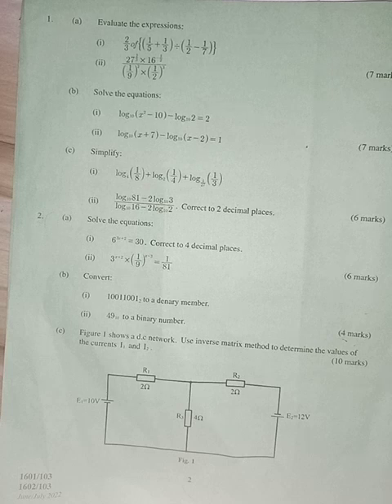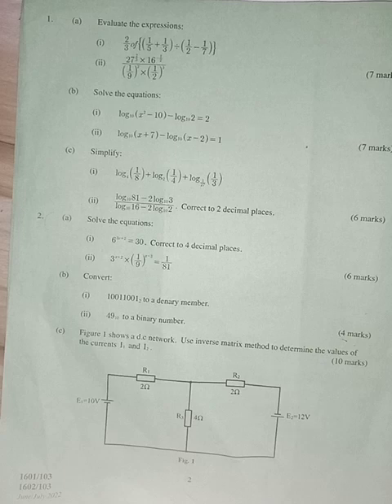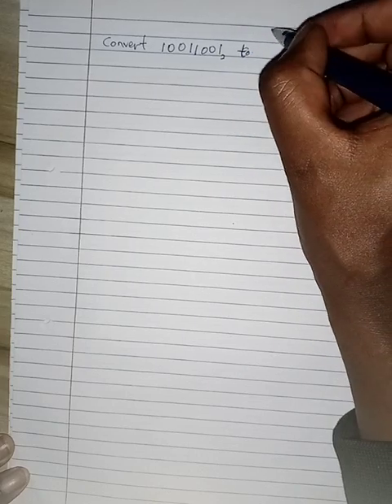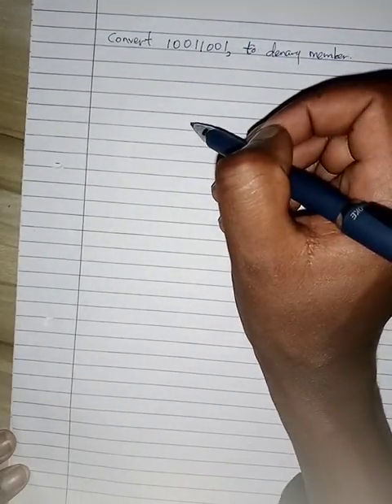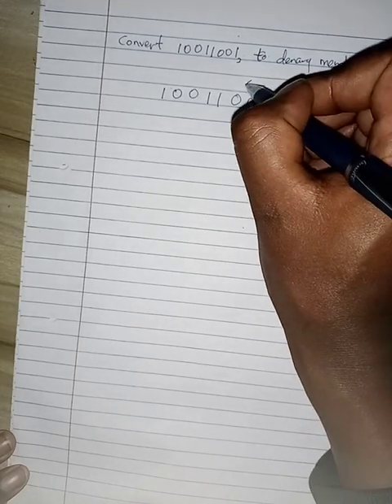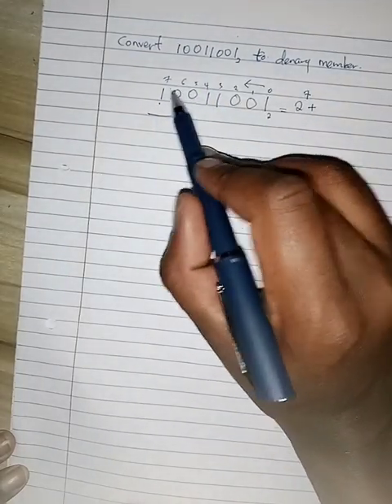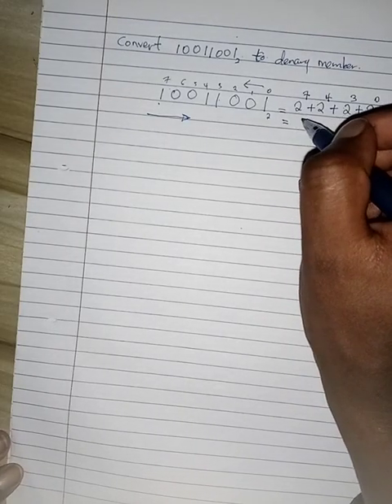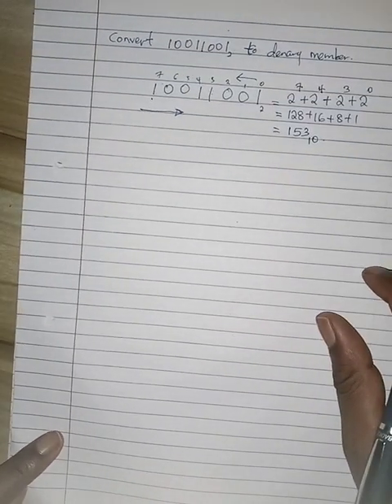Knec Question Engineeering Mathematics 1 Conversion to binary -June 2022 Question 2b i Solved!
In this video I have solved Question 2b Part i of June/July Mathematics I KNEC Past Paper for Craft Certificate in Electrical Engineering